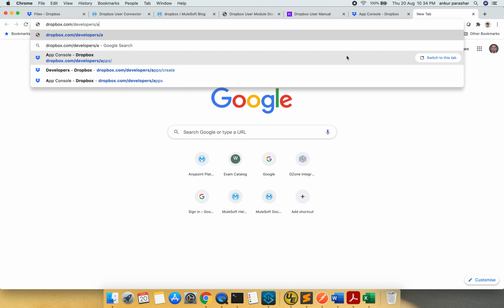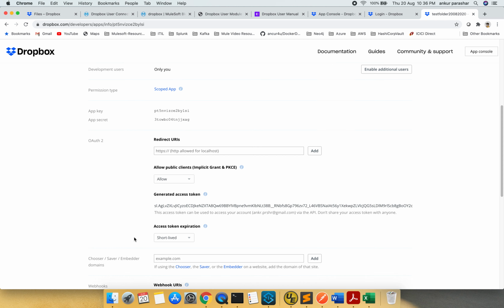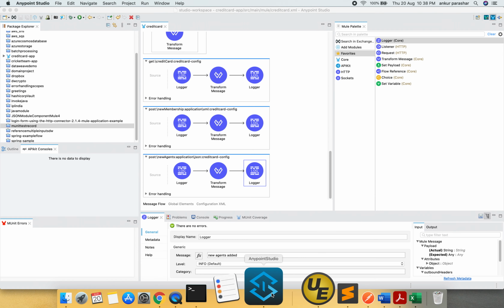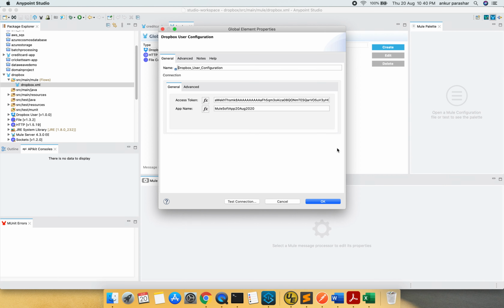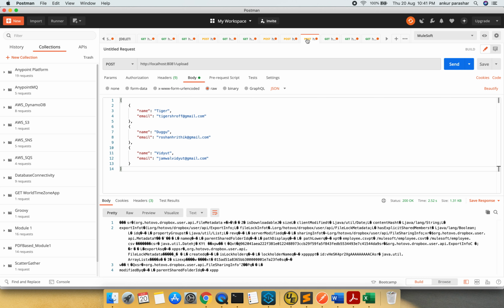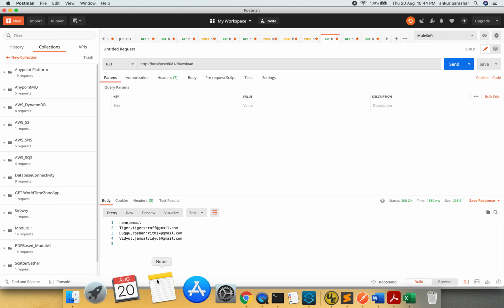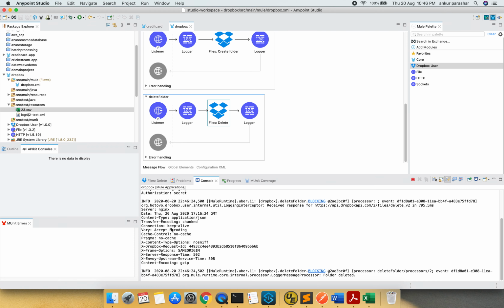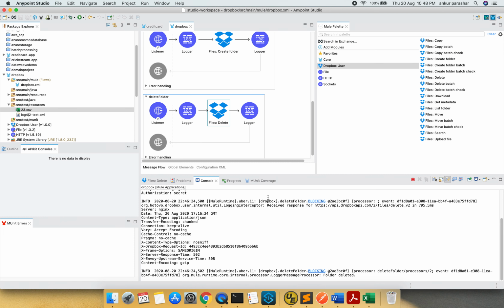DropBox Connector | Anypoint Studio 7.6.0 | Mule 4.3.0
this video talks about MuleSoft DropBox connector. Primarily talks about creation of dropbox account. Different API options available like:
a) create folder
b) delete folder
c) upload file
d) download file